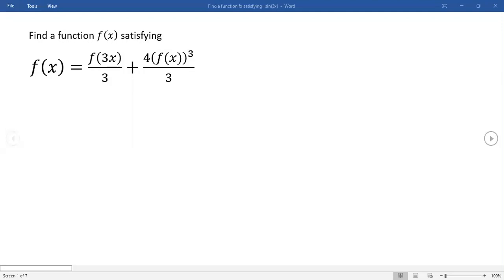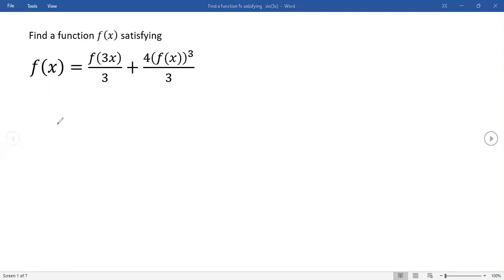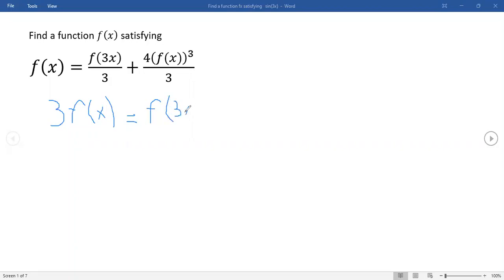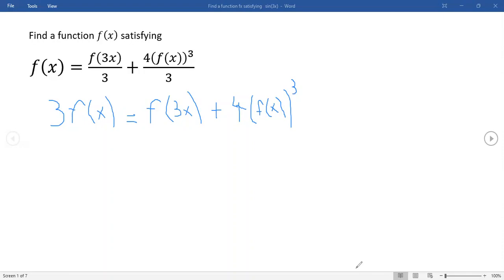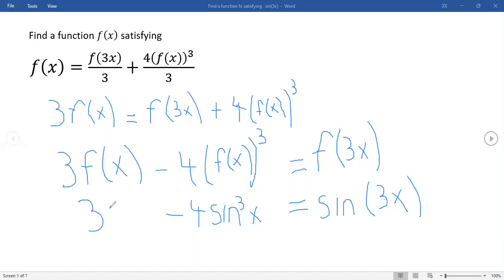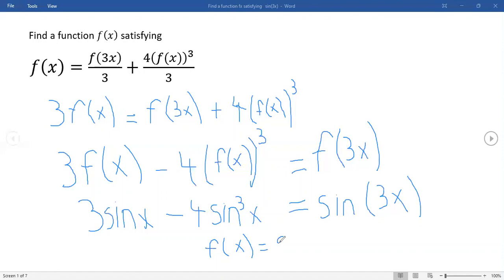Find Concrete instance of f(x) satisfying functional equation f(x) = f(3x)/3 + (4(f(x))^3)/3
Solution to functional equation f(x) = f(3x)/3 + (4(f(x))^3)/3 presented. The method was more based on recognizing a fairly well known Trig Identity that expresses sinx cubed as polynomial in sinx. Algebraic manipulation not as important in solving this particular problem.

The channel Mathisyourfriend  did something similar, tediously showing sin(7x) is also a polynomial in sinx, date Jun 14, 2564 BE. The proof is messy but straightforward involving pythagorean identities and addition formulas from Trigonometry. A Notre Dame Professor , Annette Pilkington, did some lucid exposition on infinite series representations of Trigonometric functions being especially diligent in explaining the radius of convergence! So many students believe Taylor series work for all numbers which underscores their lack of comprehension about this important topic. Great educators like Ann remedy this concern immensely!!